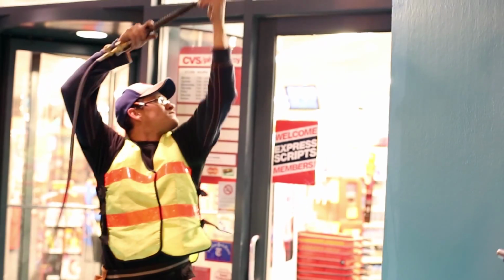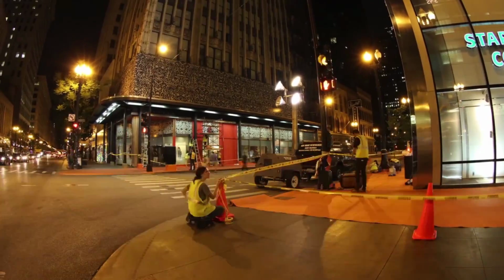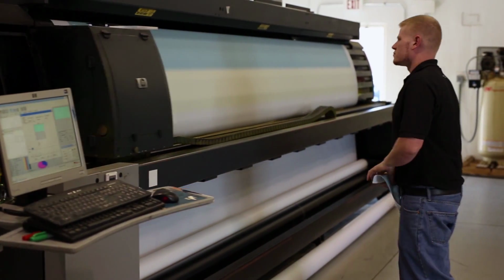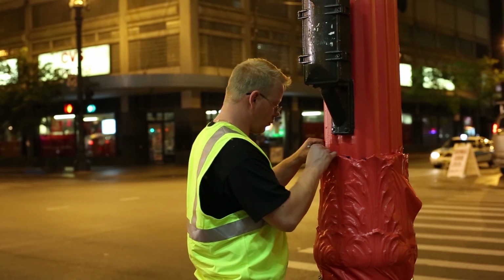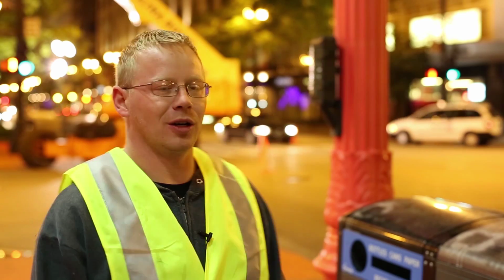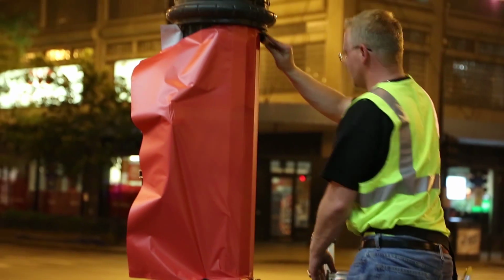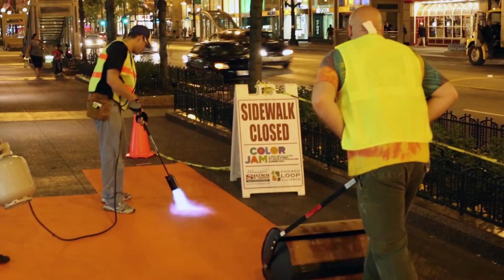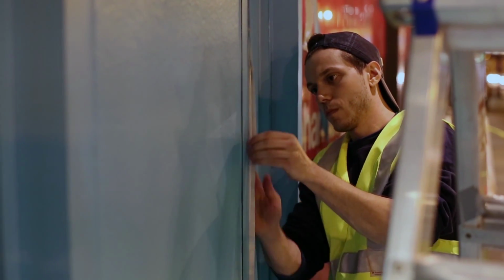The Making of Color Jam 2012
How Chicago's largest public art installation came together. Watch how the team at ER2 Image Group transforms an artist's vision into a 3-D multimedia explosion at Chicago's bustling State and Adams intersection.